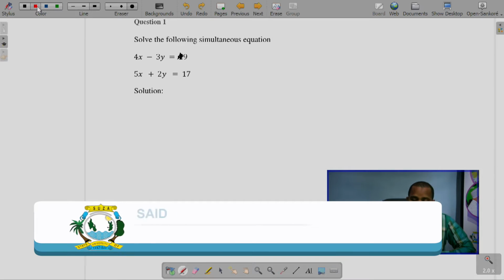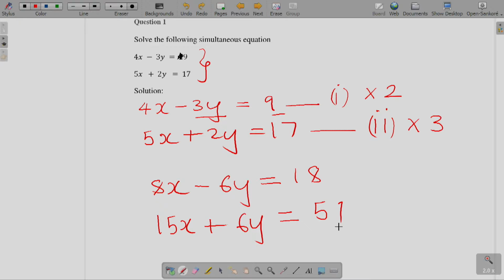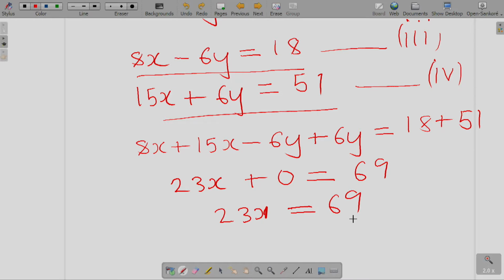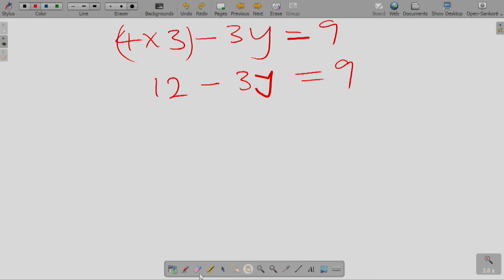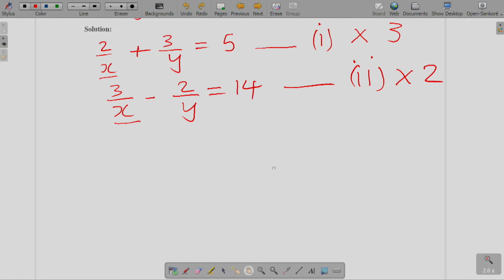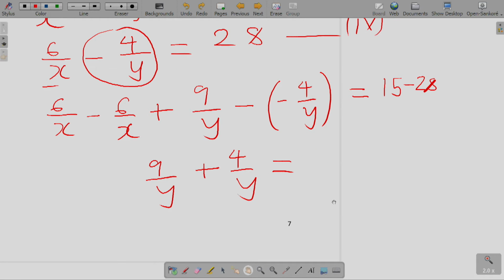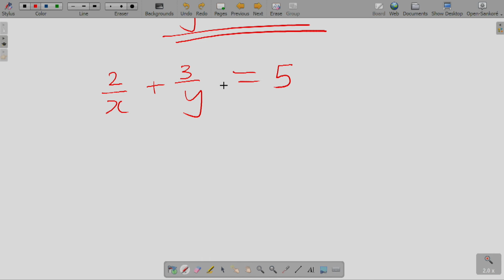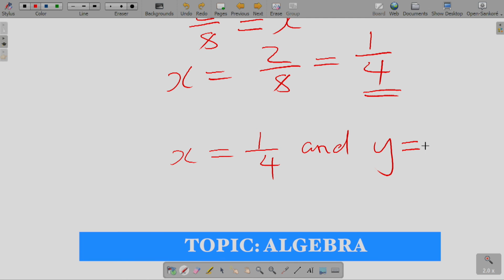Algebra Solving N1